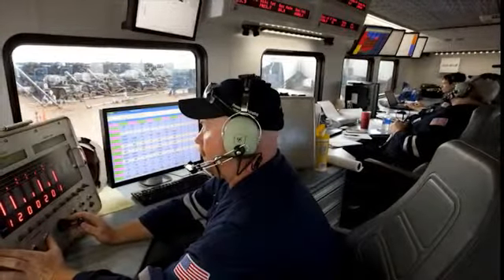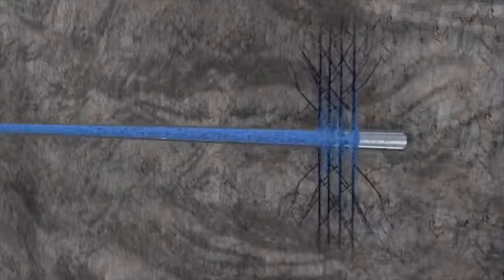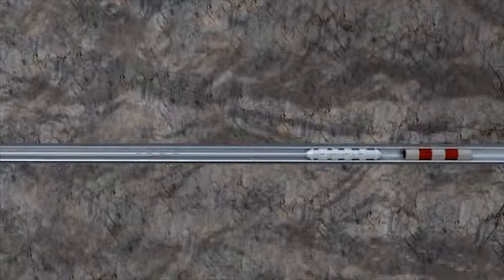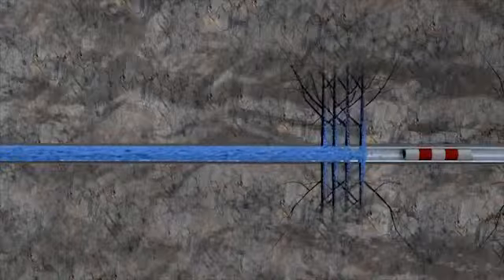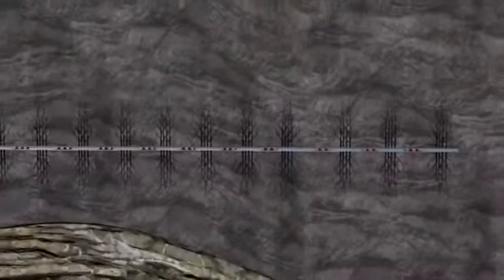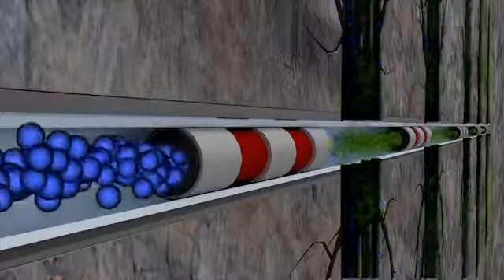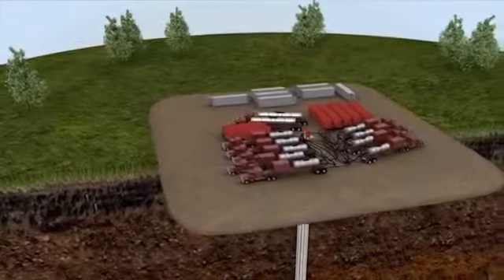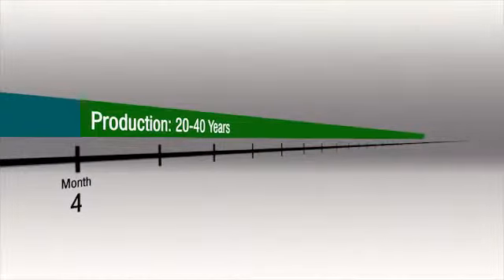How Hydraulic Fracturing (fracking) Works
A helpful animation to demonstrate how hydraulic fracturing (fracking) is used within the oil and gas industry to access resources previously out of reach. Such new technologies are being used on Alaska's prolific North Slope in close proximity to Polar Petroleum's projects to tap the region's significant resources that have been inaccessible through conventional drilling techniques.